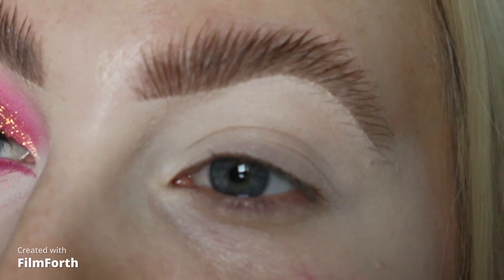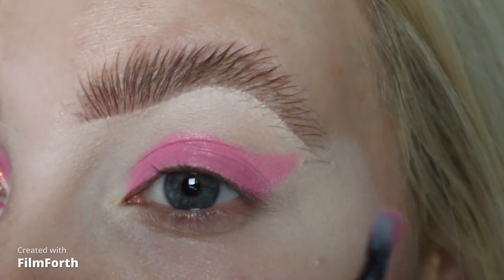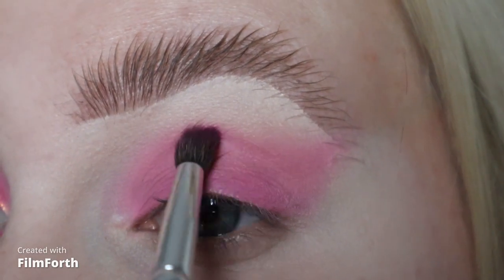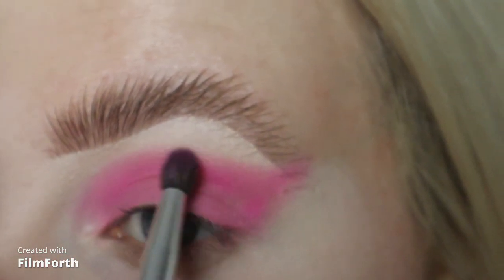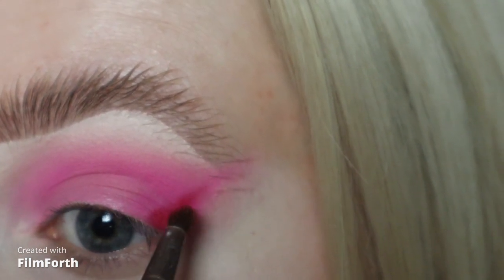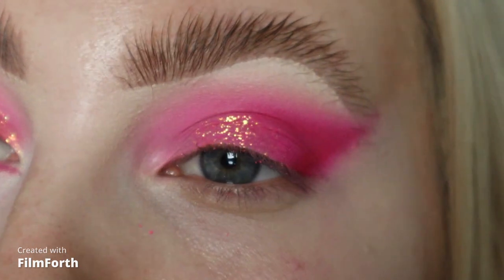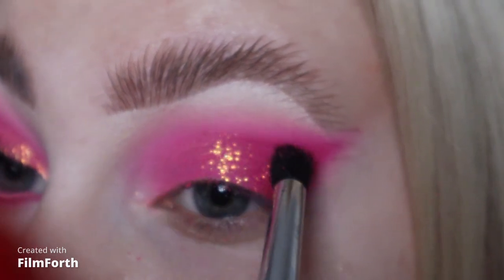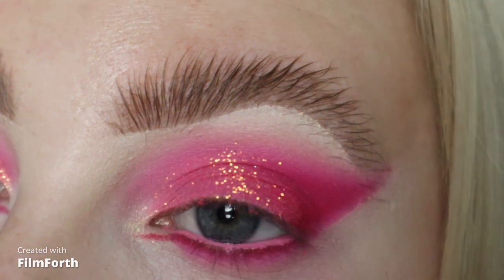'PINK LADY' WITH LOVE COSMETICS PRESSED GLITTER TUTORIAL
Hi guys! All products I have on my face will be listed here. Please be kind when commenting below.

Skin;
Jeffree Star Skin; Strawberry seed cleanser & toner
Caudalie; vinoperfect essence , serum and day cream
Estee Lauder; Futurist aqua brilliance primer
Elf; power grip primer
Kiehls daily reviving concentrate, creamy avocado eye cream
Vieve beauty; skin dew and modern bronzer
Huda beauty; easy bake powder and faux filter concealer
Primark beauty; Buttermilk 'flawless filter' dupe
Refy beauty;  tan cream bronzer
Plouise; Winter rose base (as blush)
Kylie cosmetics; winter kissed blush

Brows;
REFY Brow sculpt
NYX; Ash brown brow pen
Benefit cosmetics; gimme brow shade 3

Eyes;
Benefit cosmetics;  Roller lash mascara
Primalash; The Model lash
With love cosmetics; pressed glitter in Pink lady
Jeffree star cosmetics; Jawbreaker palette
Plouise; rumour base 1 and winter rose base

Lips;
Vieve; Bark lip definer
Plouise; winter rose base
Estee Lauder; nude vault  lipgloss